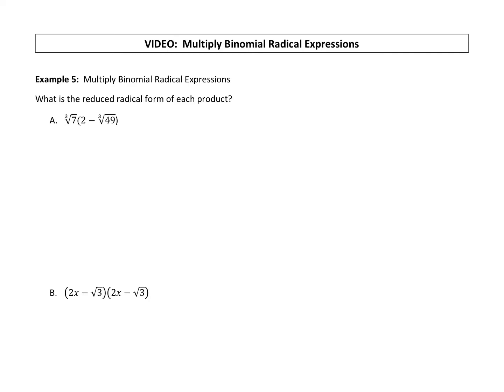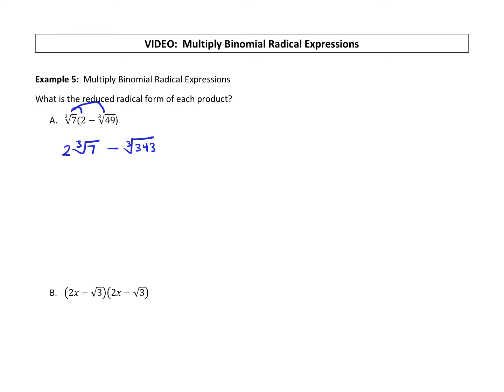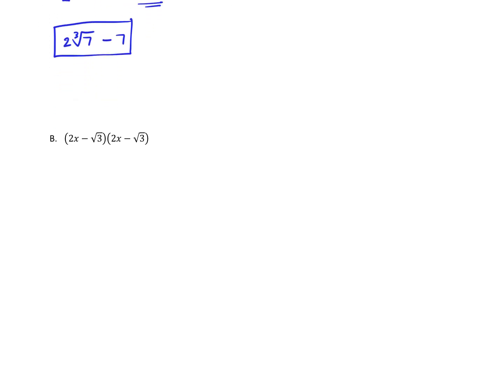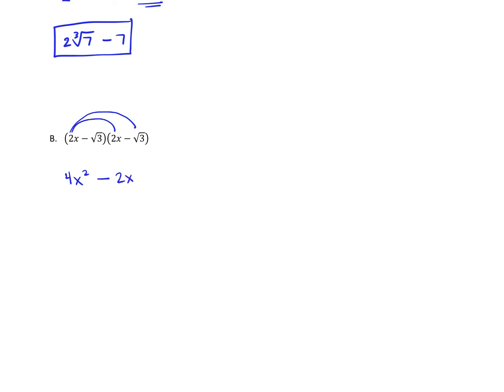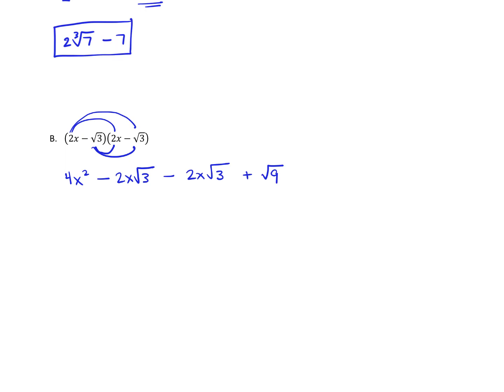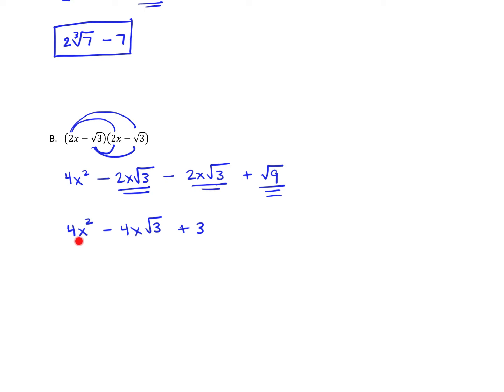Multiply Binomial Radical Expressions